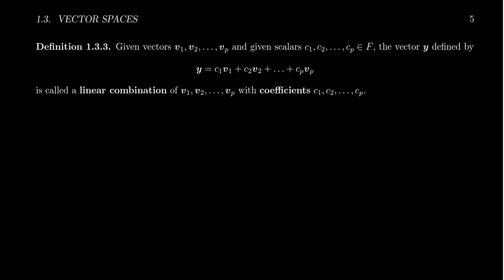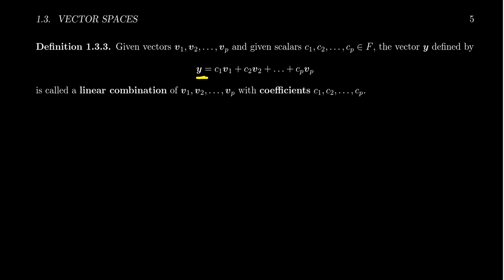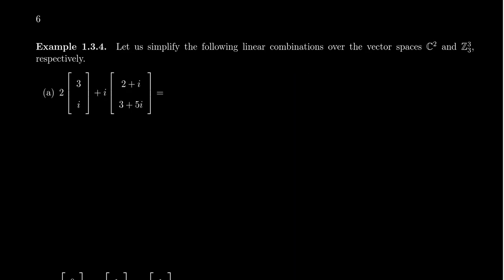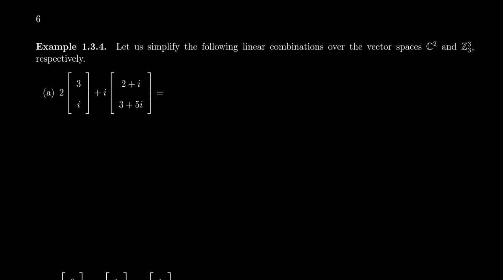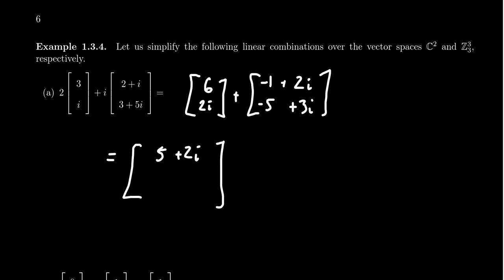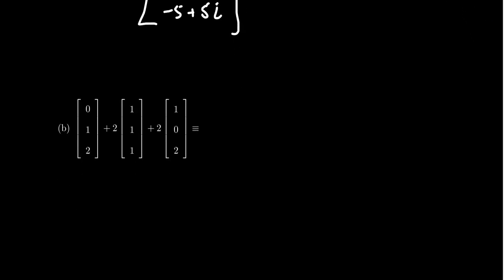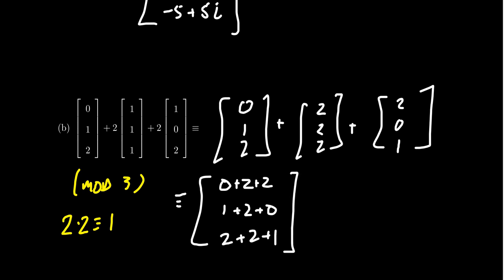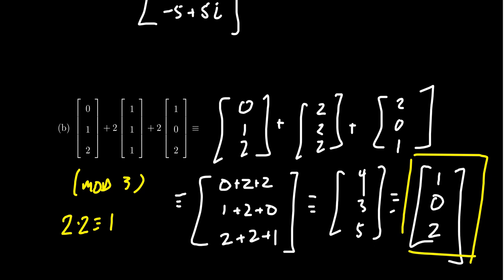Linear Combinations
In this video, we defined linear combinations in a vector space and perform examples over F^n.

This lecture covers section 1.3 - Vector Spaces from the book. This is part 3 of 5 videos from this section.